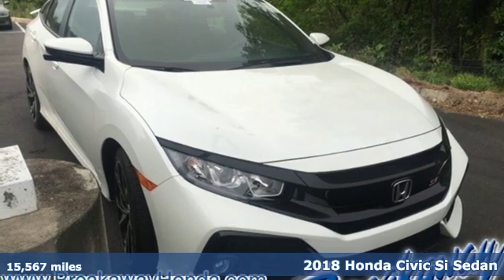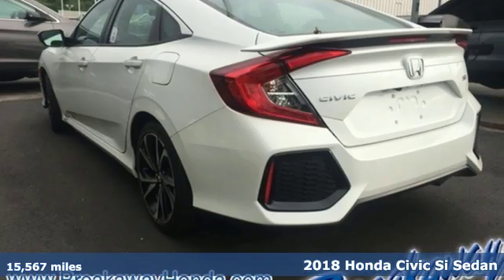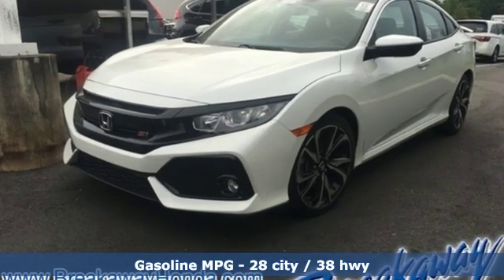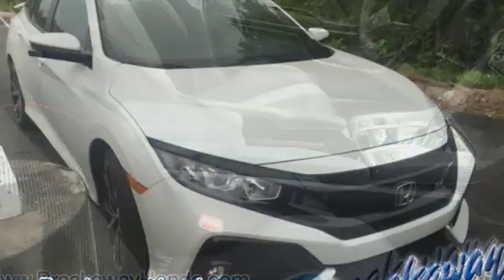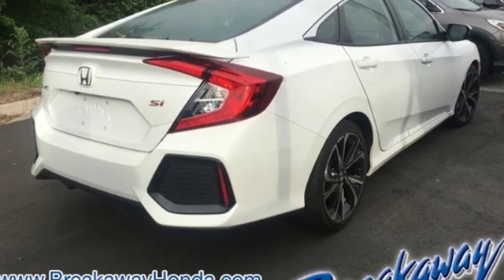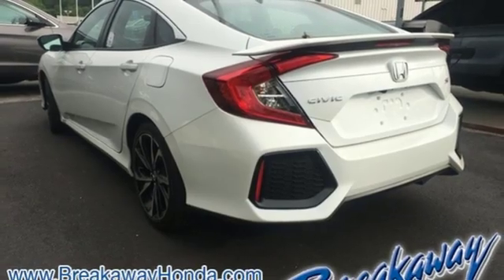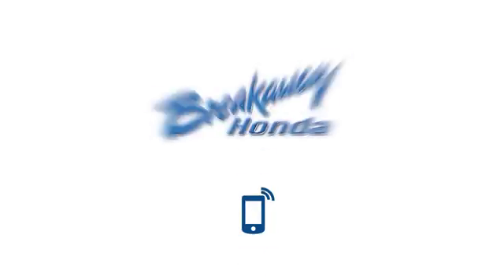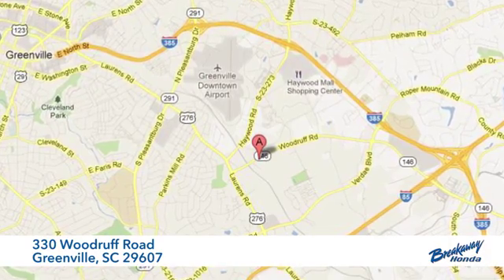Used 2018 Honda Civic Greenville SC Easley, SC P14997 - SOLD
Year: 2018
Make: Honda
Model: Civic
Trim: Si
Engine: 1.5L I-4 DI DOHC Turbocharged
Transmission: 6-Speed Manual
Color: White
Interior: Black
Mileage: 15567
Stock #: P14997
VIN: 2HGFC1E52JH706459
***NEW ARRIVAL, MORE INFORMATION AND PHOTOGRAPHS COMING SOON!!!***

Address:
330 Woodruff Road